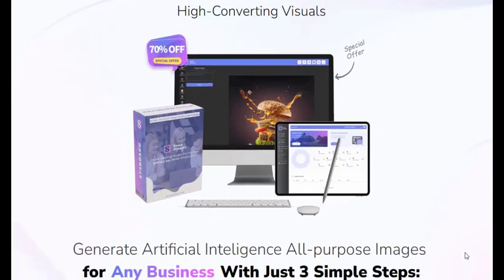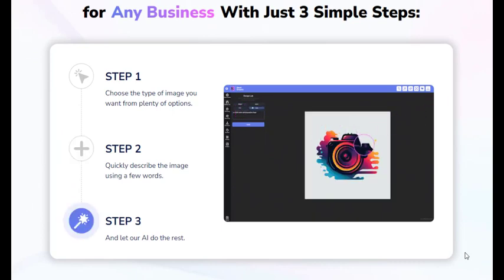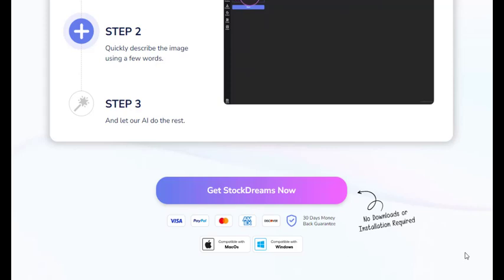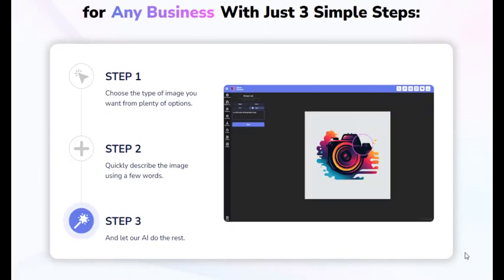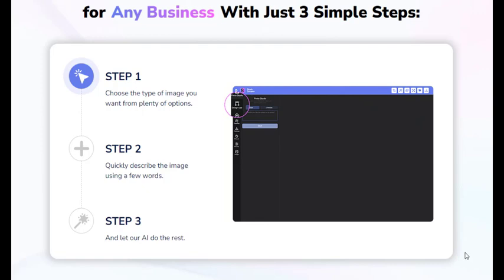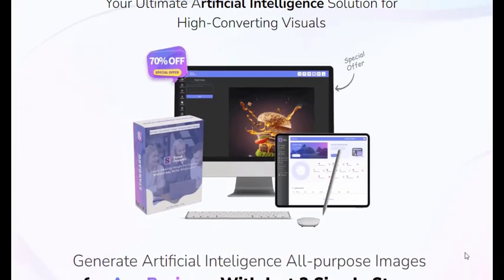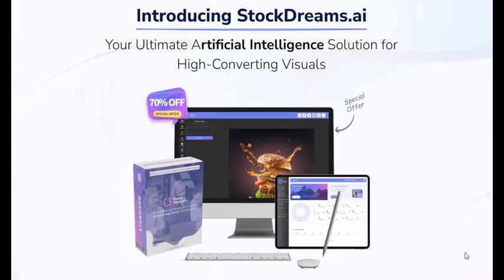StockDreams AI Review 80% Discount No Monthly Fees + Bonus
StockDreams AI is a groundbreaking tool in the world of visual content creation. With its AI-powered features and intuitive interface, it empowers users to create professional-quality images effortlessly. Whether you're a marketing agency, e-commerce business, or content creator, StockDreams AI has everything you need to take your visuals to the next level. Don't miss out on this limited-time opportunity to revolutionize your creative process. Try StockDreams AI today and see the difference it can make.

Click the link below now to get StockDreams AI with 80% Discount + exclusive bonuses worth thousands of dollars. Don't miss out!